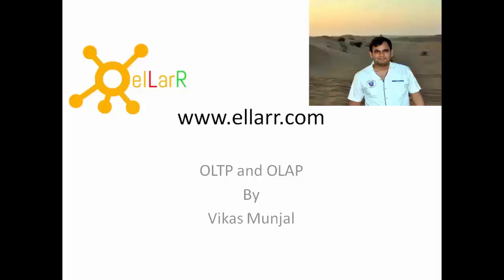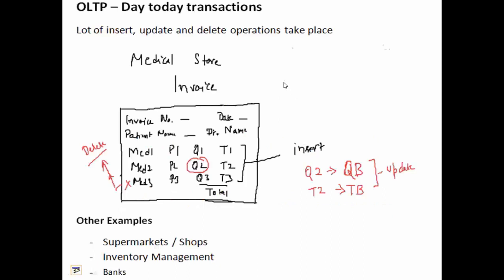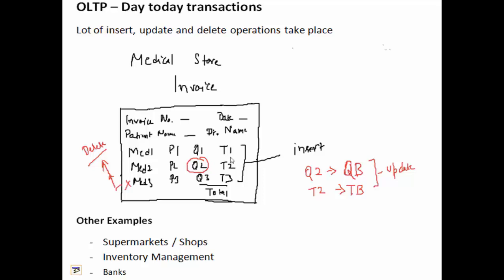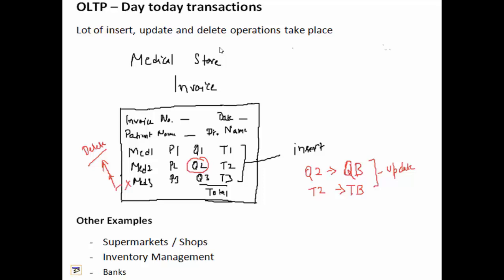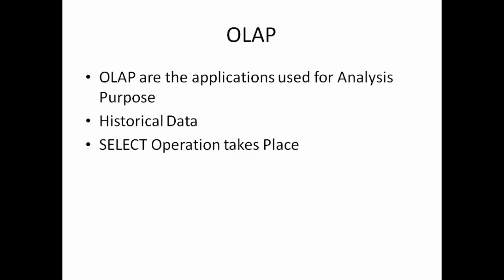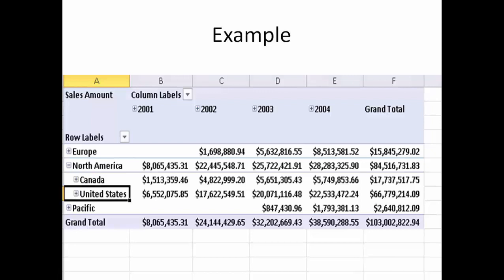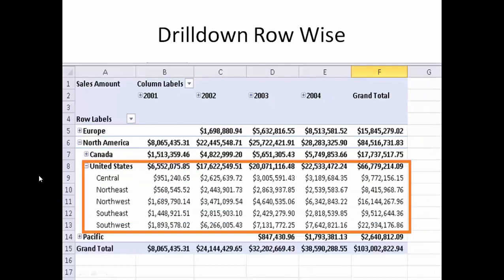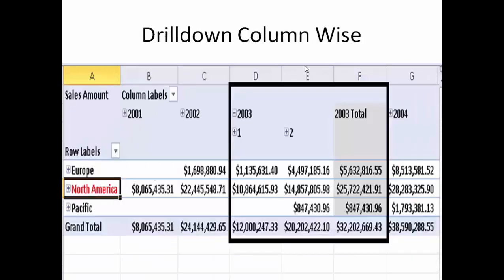What are OLTP and OLAP Applications